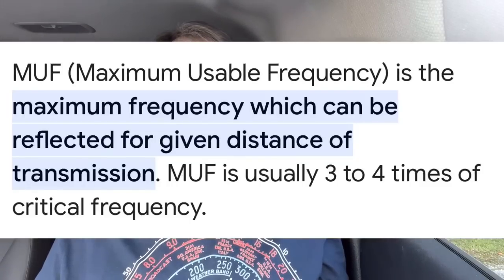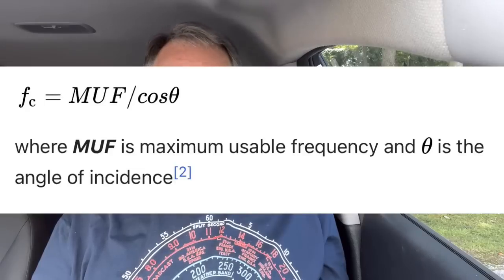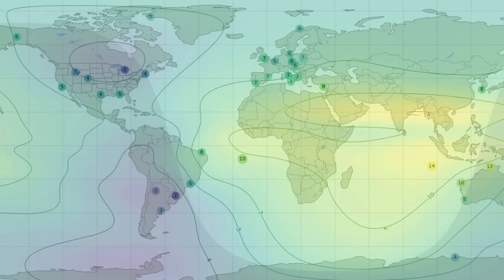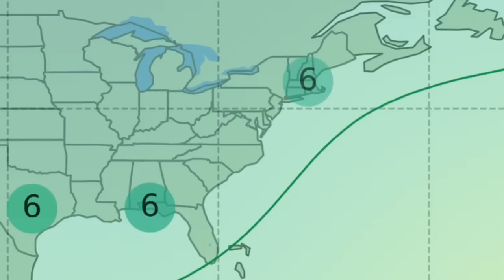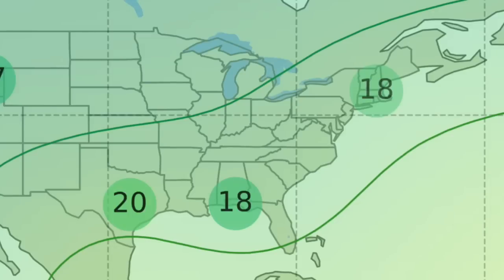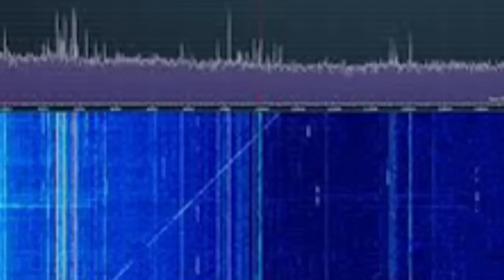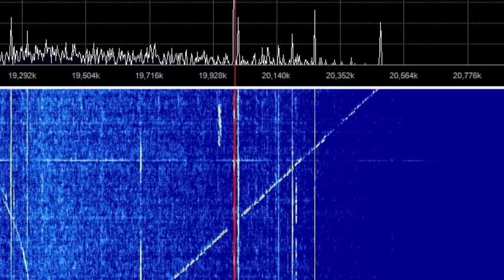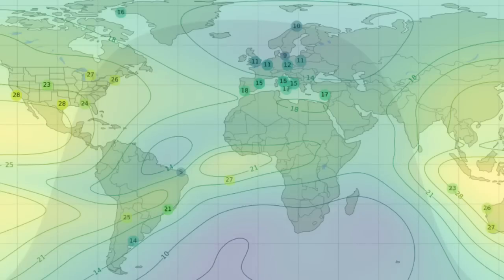Understanding Maximum Usable Frequency (MUF)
A simplified explanation of Maximum Usable Frequency (MUF) for HF Ham Radio